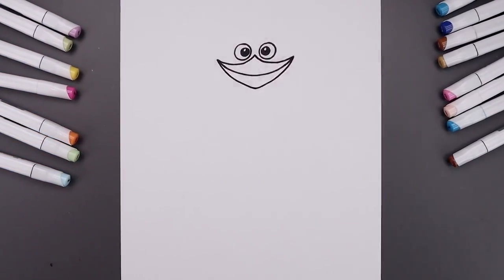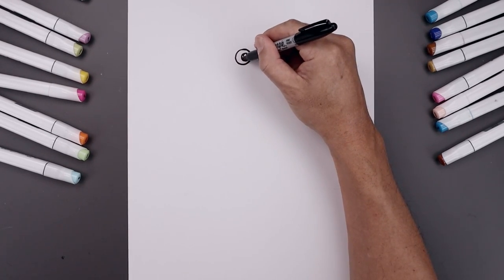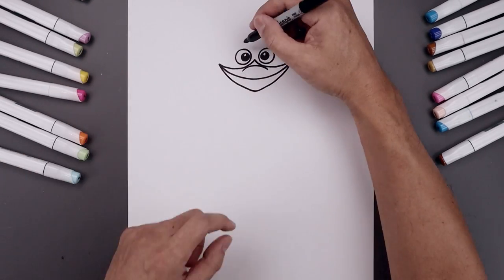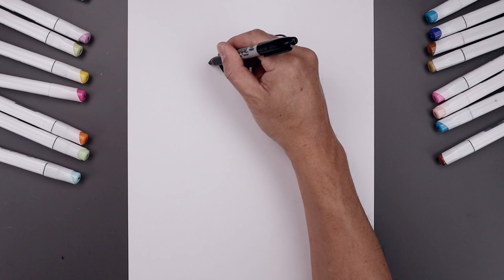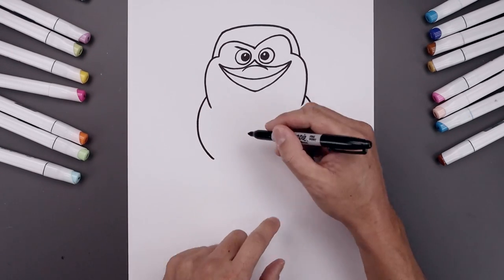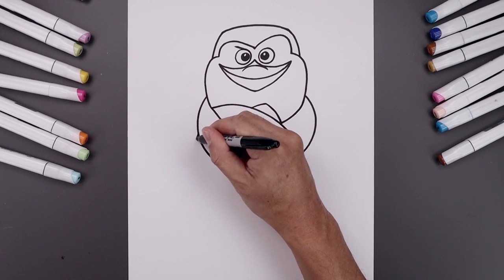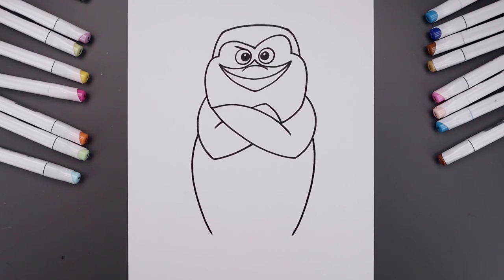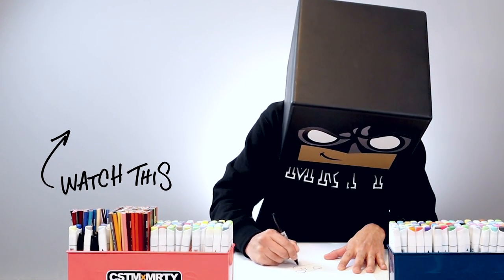How To Draw Skipper | Penguins of Madagascar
Learn How to Draw Skipper from the Penguins of Madagascar. Welcome to our Official Cartooning Club Junior channel for younger and beginner artists. Learn how to draw. I'll teach you the simple method of drawing using easy to follow step by step instructions.

Check out our Sketch and main channel for more daily drawing videos.